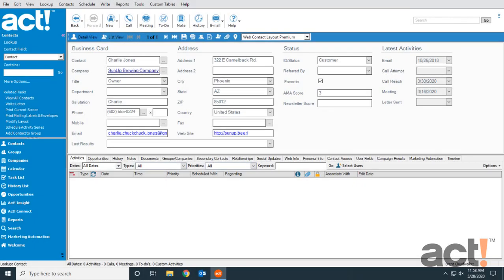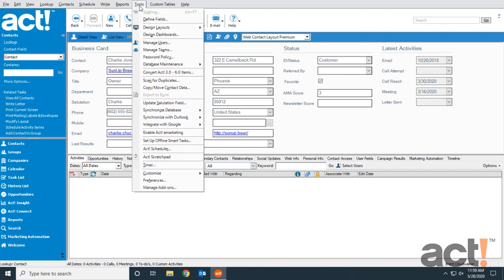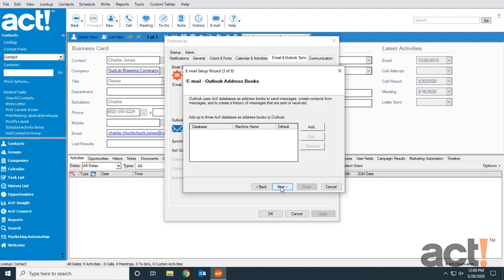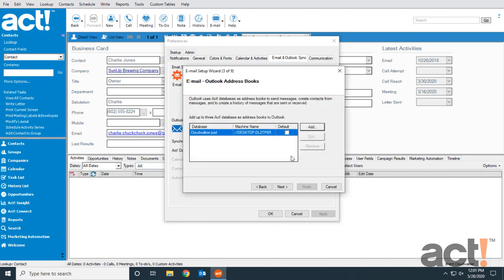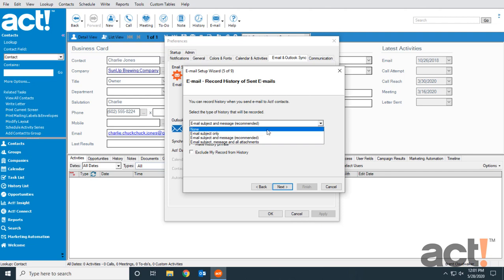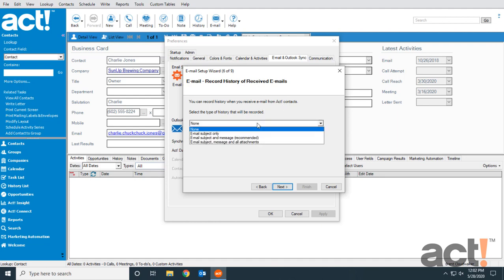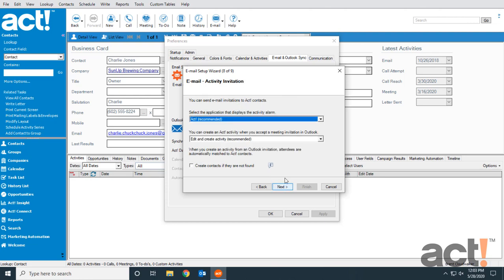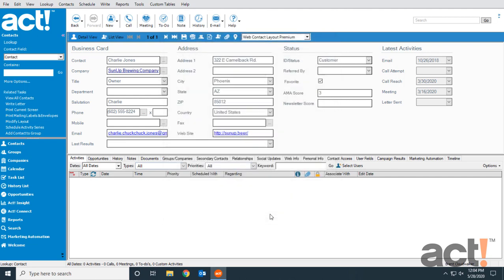Act! Premium Desktop - Configuring Outlook Integration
This video shows you how to set up Outlook Integration for Act! v22.1 desktop client.